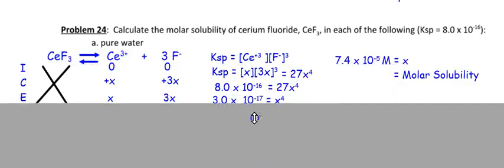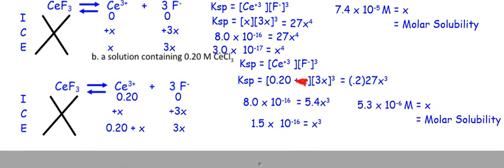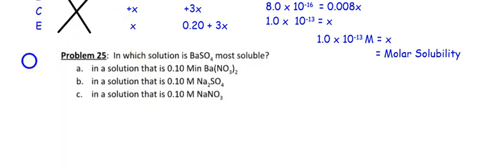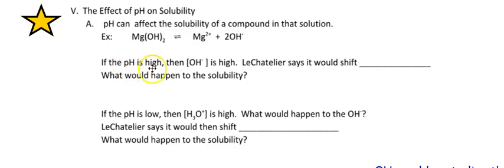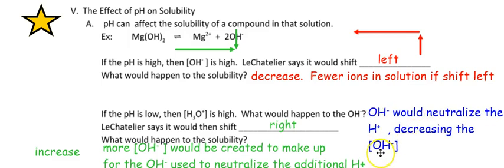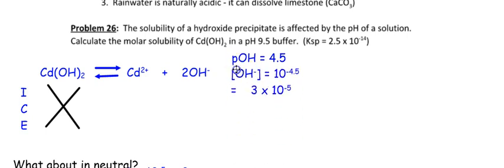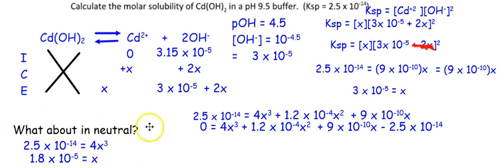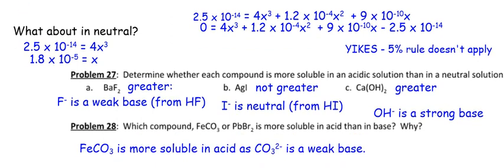Blankwalle 16 5 Part 3